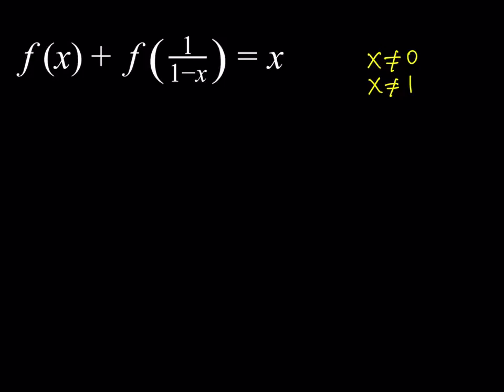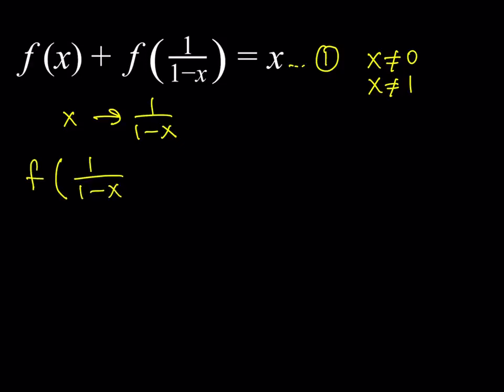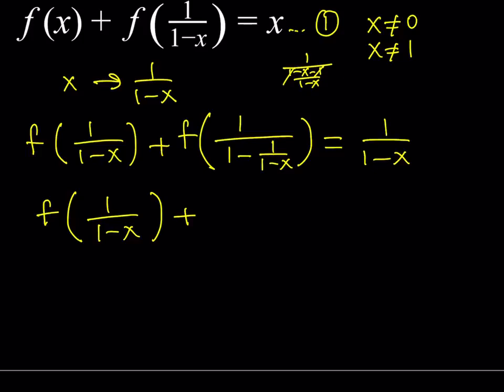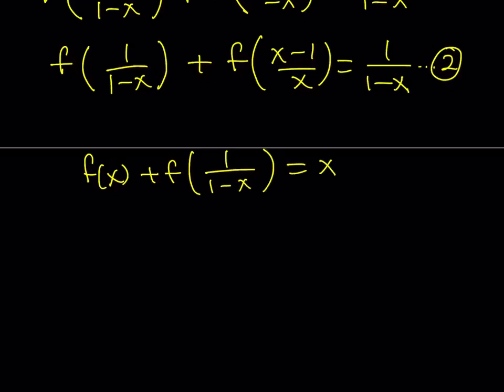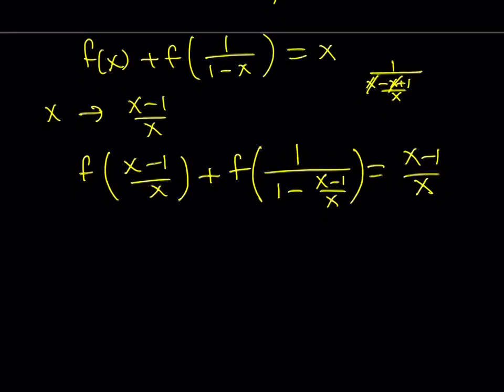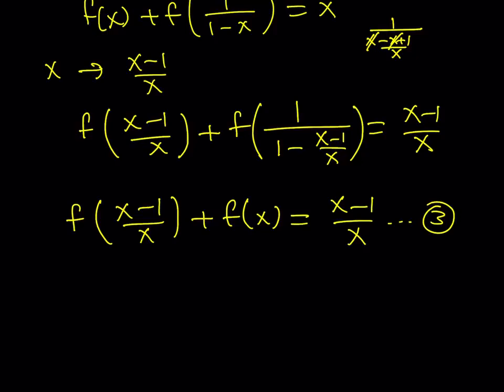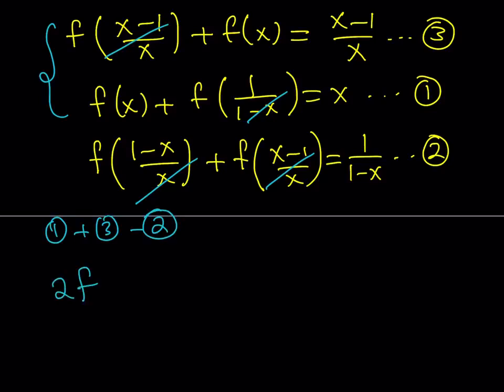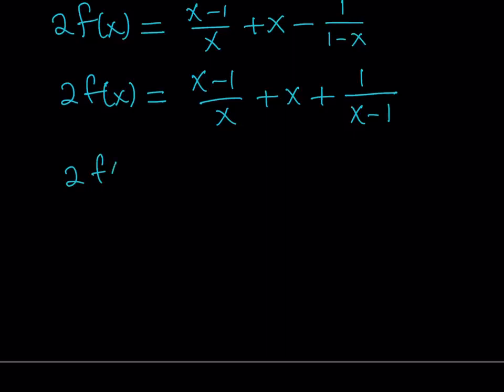Solving a Rational Functional Equation